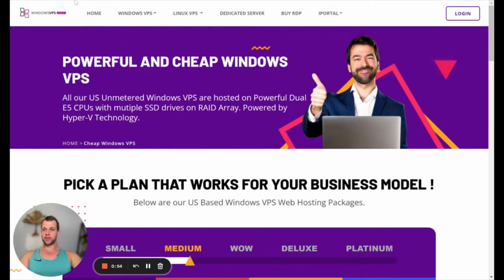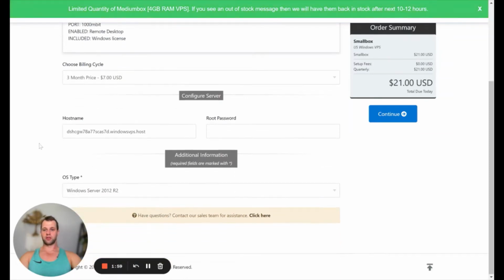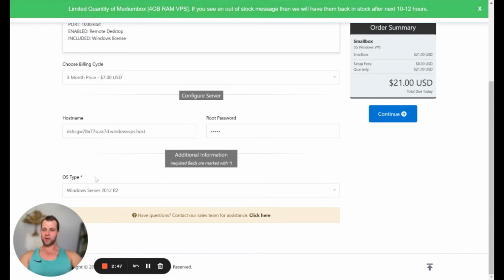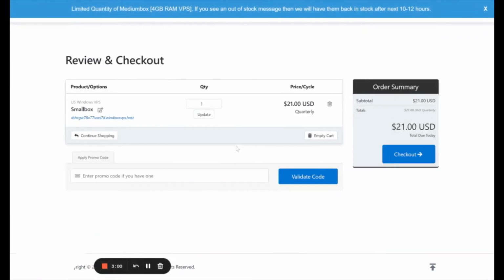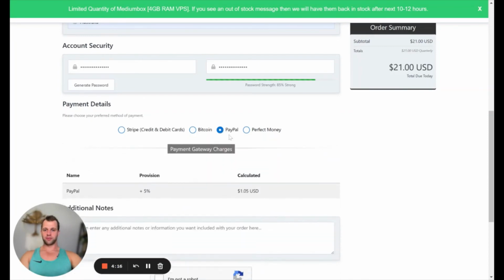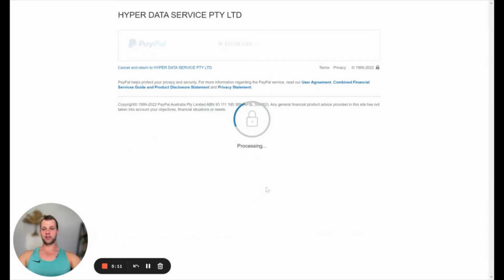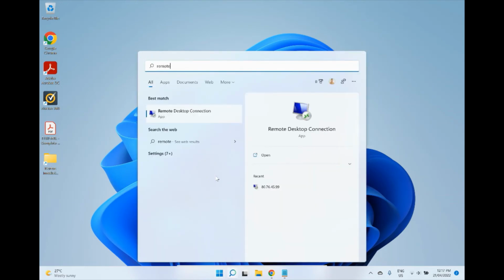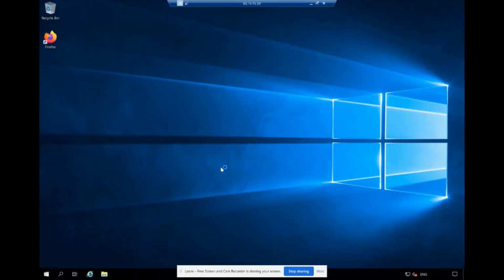Cheap VPS own a Cloud Computer | How to guide set up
This How to guide help you step by step to owning your very own VPS (Virtual Private Server) or what I call a Cloud Computer. Cheap yet very effective $6 a month to own a remote PC.. Well worth it, enjoy!